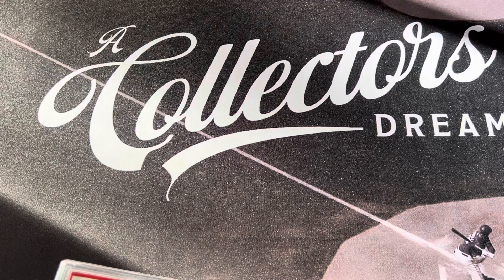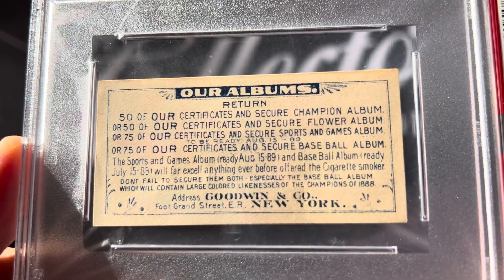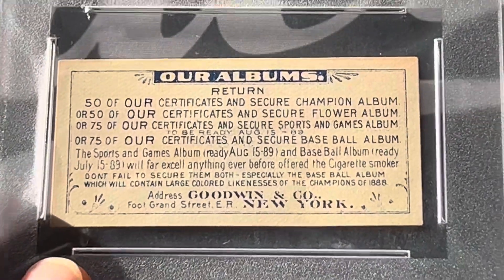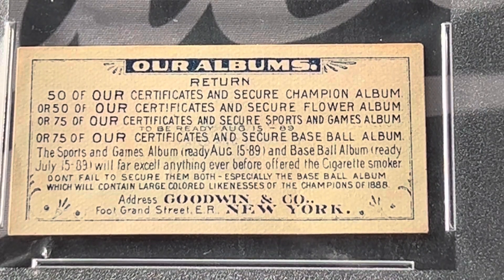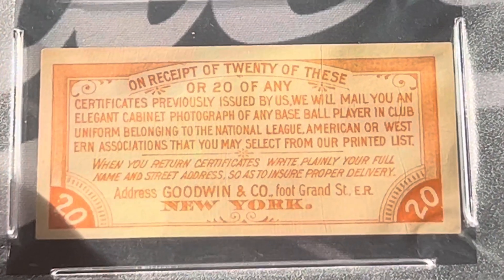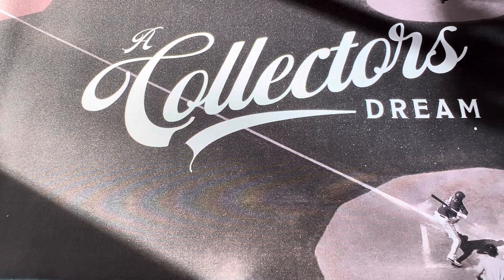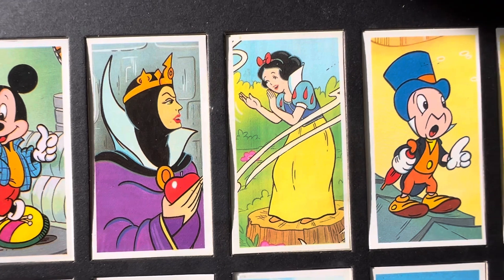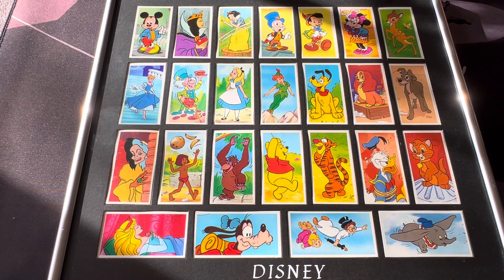Rare 1887 First Insert Redemption card - Plus some Disney fun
The earliest known insert redemption card